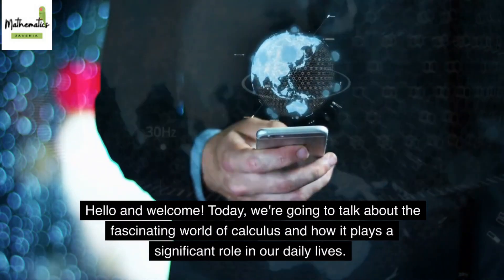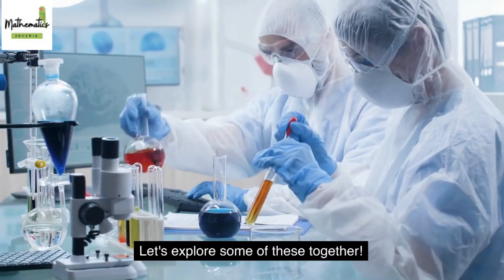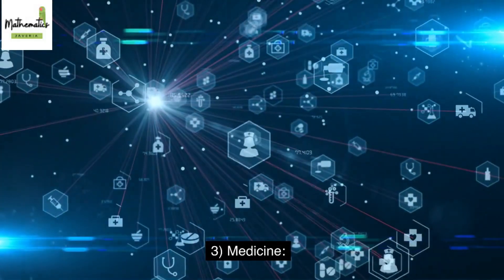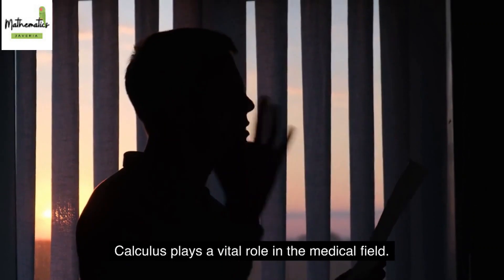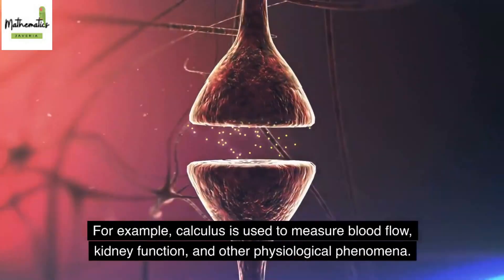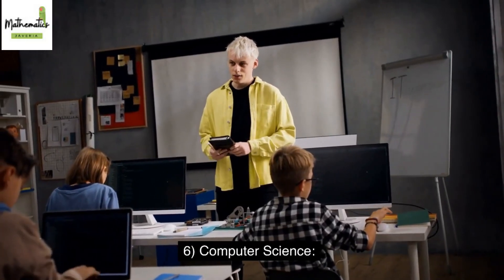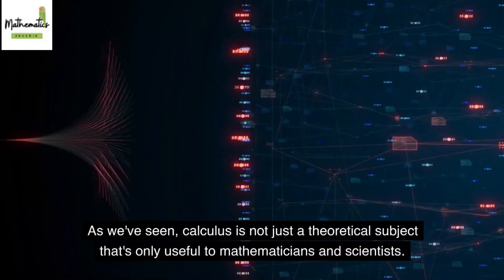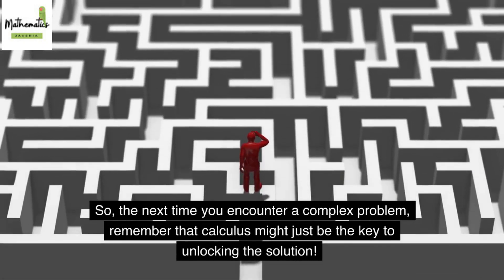Applications of Calculus in our daily life | Real Life Applications of Calculus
Today, we're going to talk about the fascinating world of calculus and how it plays a significant role in our daily lives. You might think calculus is only for mathematicians and scientists, but it actually has numerous practical applications that we encounter every day. Let's explore some of these together!
1) Rates of Change
2) Optimization
3) Medicine
4) Economics
5) Engineering
6) Computer Science

Calculus explained with a real life example
real life application of calculus
mathematics
calculus with real life
real life example of calculus
real life example of mathematics
calculus in science
use of mathematics in science
use of mathematics in airospace
real life calculus problem
real life calculus example
real life calculus
math in real life projects
maths used in our daily life
calculus in everyday life
calculus in the real world
how to apply calculus
applied calculus
how to use calculus
calculus
pre calculus
calculus help
calculus how to
calculus tutorial